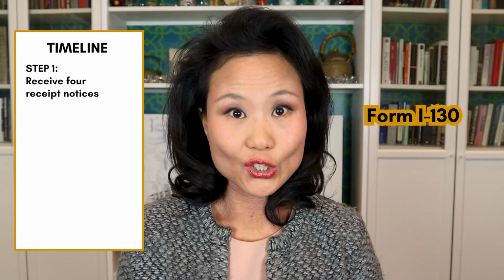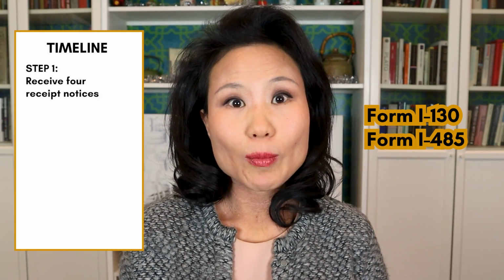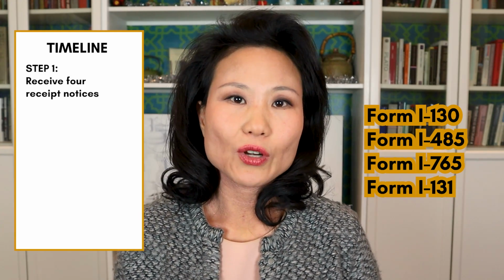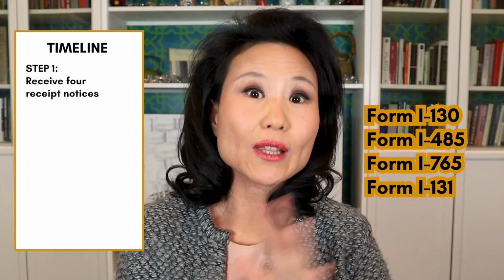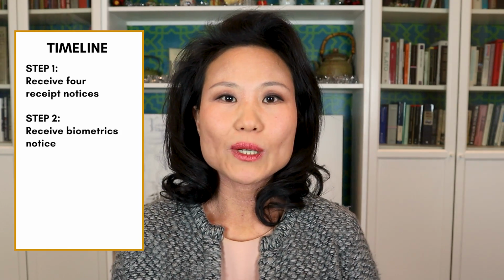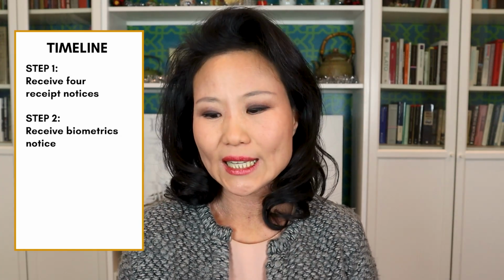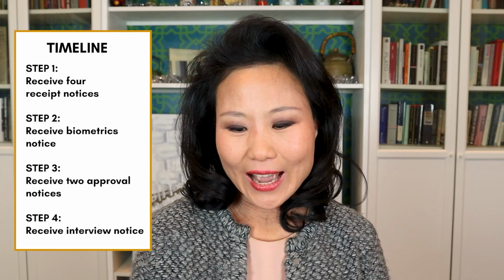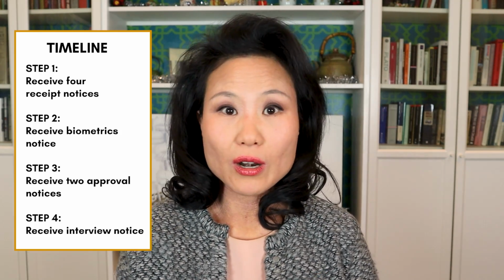When Will You Get Your Green Card! | Processing Timeline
I don't have personal information or the ability to know individual processing timelines for specific applications. Green card processing times can vary widely depending on multiple factors, including the type of green card you are applying for, your country of origin, the specific U.S. Citizenship and Immigration Services (USCIS) service center processing your application, and any additional circumstances that might impact your case.

Typically, the process involves several stages:

Filing a Petition or Application: This involves filing the appropriate forms and documents, which might be submitted by you, your employer (if employment-based), or a family member (if family-sponsored).

USCIS Processing: After the initial filing, USCIS reviews the application, conducts background checks, and requests additional evidence if needed.

Interview (if required): Some applicants need to attend an interview as part of the process. This is common for marriage-based green cards, for example.

Decision and Approval: Once your application is reviewed and all checks are completed, USCIS will make a decision to approve or deny the application.

The processing times for green cards can range from several months to several years, and it's subject to change based on various factors, including USCIS backlogs, policy changes, and the type of green card you are applying for.

To get an accurate estimate of your specific case's processing time, you can visit the USCIS website and use their "Check Case Processing Times" tool. This tool provides approximate processing times based on the form you submitted, the office processing your case, and the date of filing.

If you have specific questions or concerns about your green card application, it's recommended to consult with an immigration attorney or directly contact USCIS for the most accurate and up-to-date information.

In this video, together with SimVisa's founder and immigration attorney, SohYoon Atac we discuss the steps involved in the processing of your petition to become a permanent resident. You will get a general idea of how long each step in the process takes and what needs to happen before you can get your green card.

Need legal help with immigration challenges? Let our trusted lawyers guide you to success!
We have flexible pricing solutions for you!